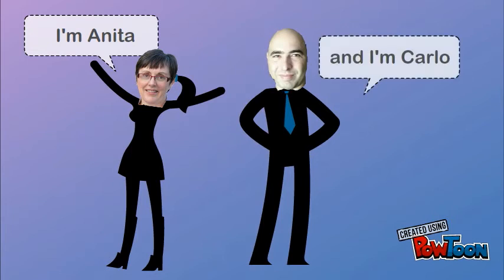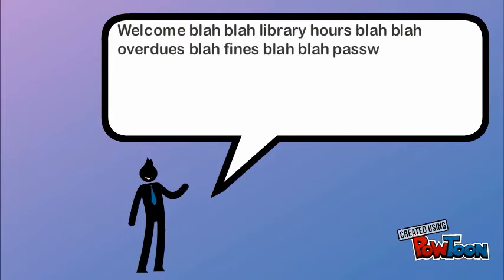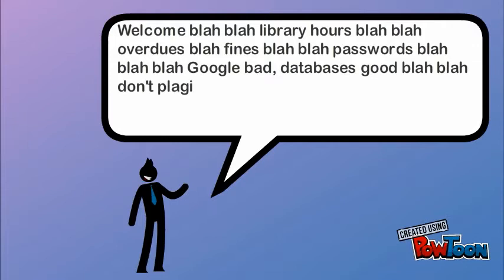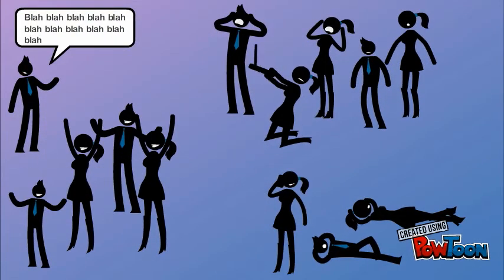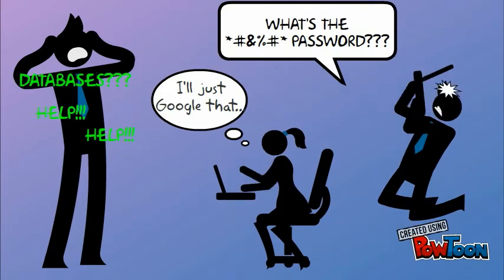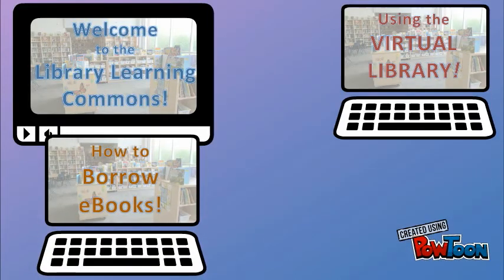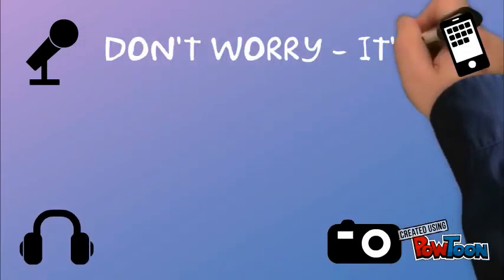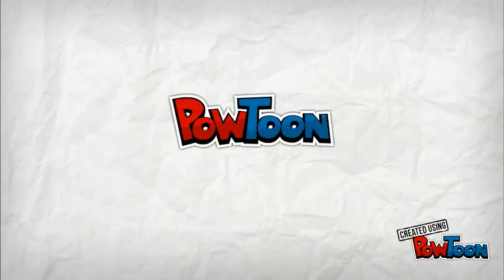Flip Your Library Orientation!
Introduction to our Super Conference 2016 session.
By Anita Brooks Kirkland & Carlo Fusco-- Created using PowToon